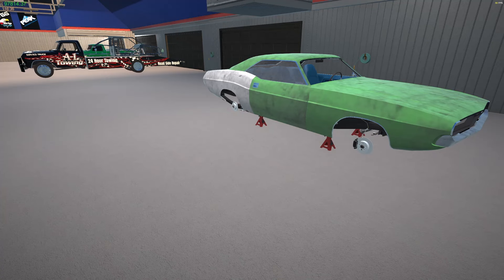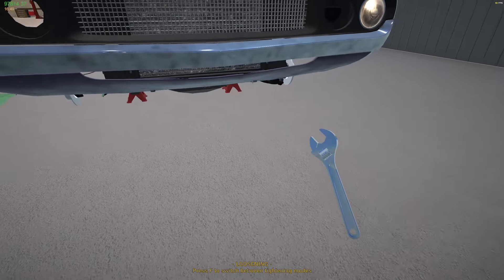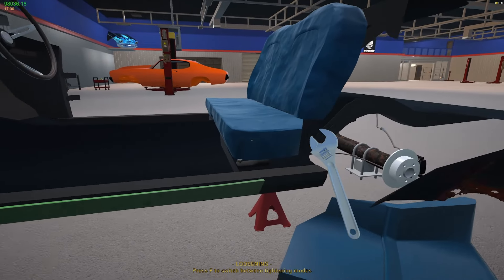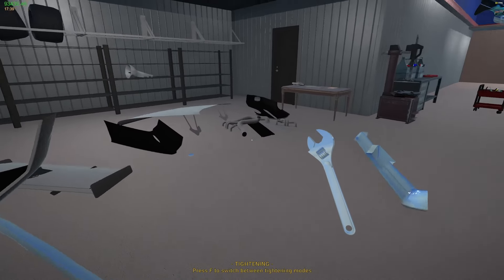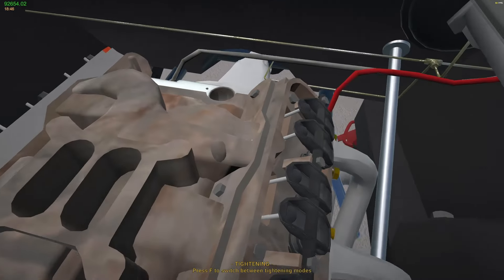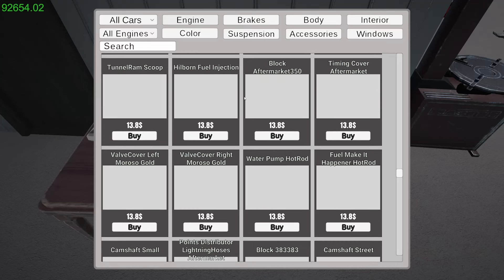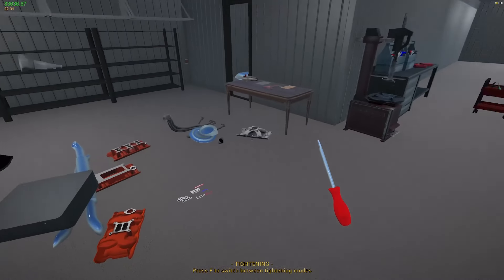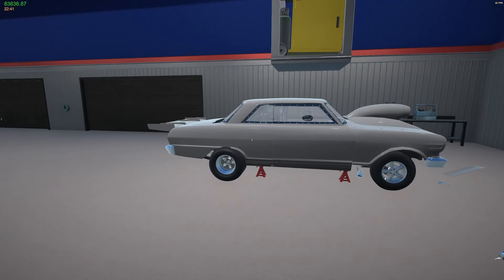Building a 1965 nova drag car in my garage